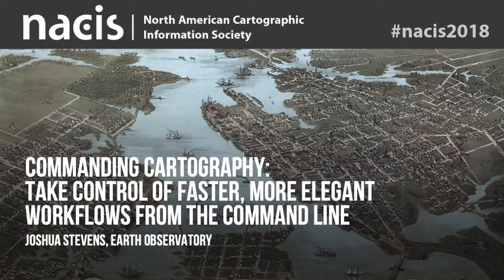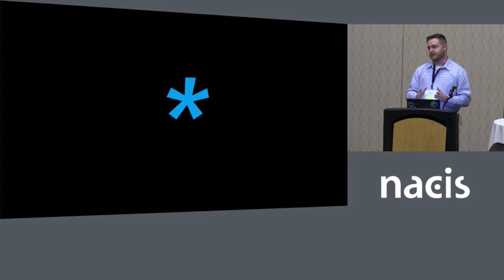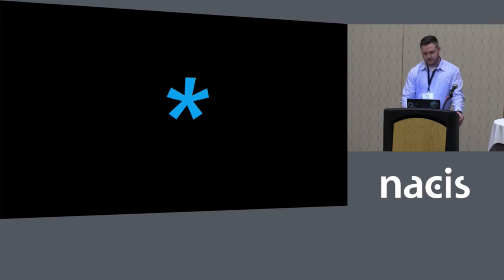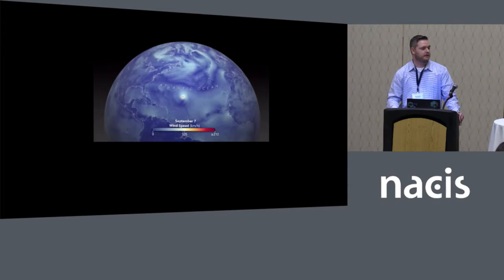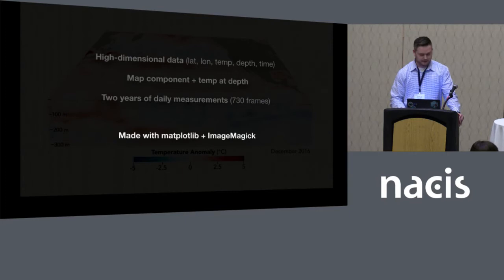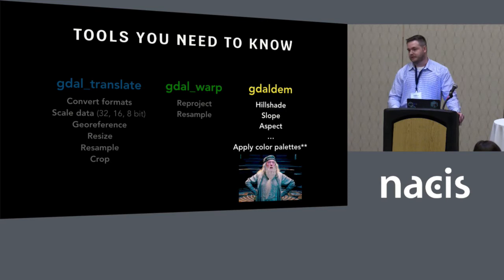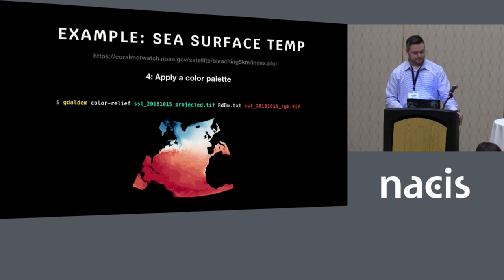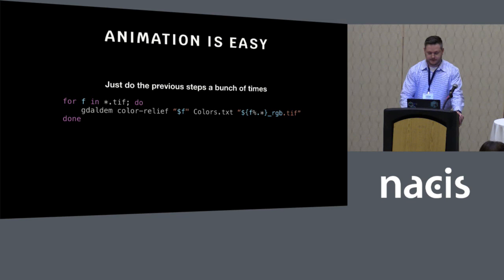Commanding Cartography: Take Control of Faster, More Elegant Workflows from the Command Line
Joshua Stevens, Earth Observatory

Compelling cartography has never been easier or more abundant. We are inundated with new tools and technologies. All the while, one of the most powerful assets in the cartographer's arsenal is being overlooked: the command line. Using keystrokes to create maps might sound like a task of yesteryear, but I am here to tell you it is a wormhole to the future. Whether you design maps for national parks or newsrooms, the terminal will enable you to supercharge your workflows with speed and elegance. This talk will introduce some old tricks and new tools for designers on any deadline.